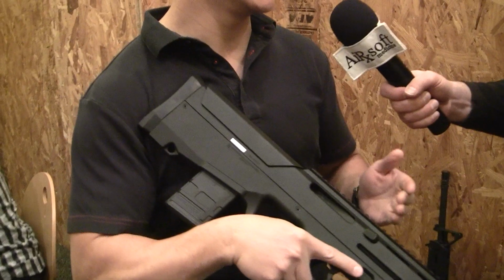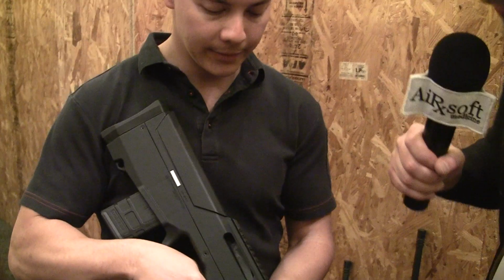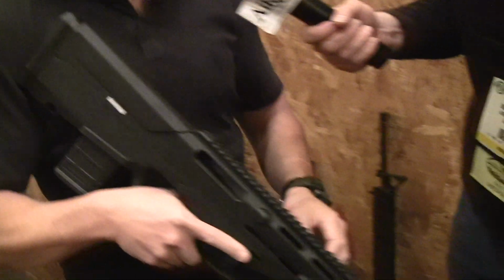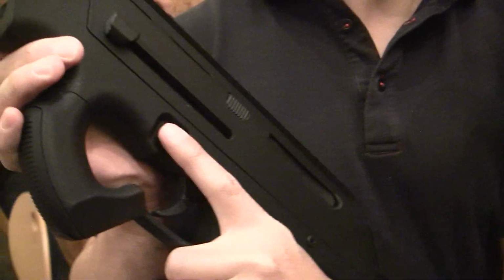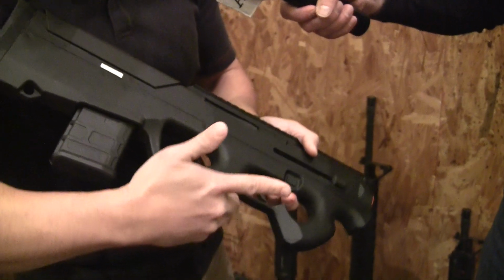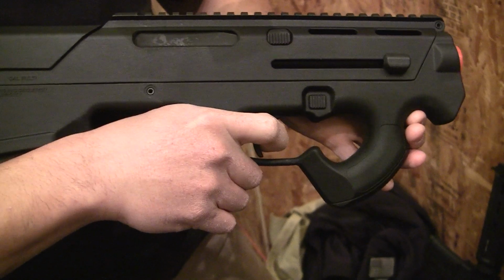Magpul PTS (airsoft) PDR at Show Show 2012 by Airsoft Medicine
Dr. Airsoft and Rangemaster Larry of Airsoft Medicine Alex of Magpul PTS at Shot Show 2012 about the airsoft Magpul PTS Personal Defense Rifle (PDR). for more information.